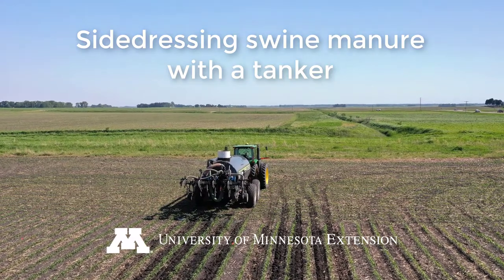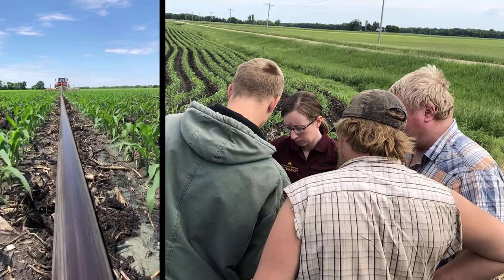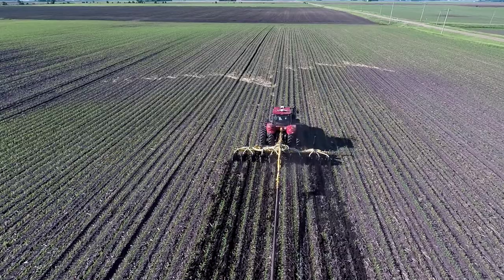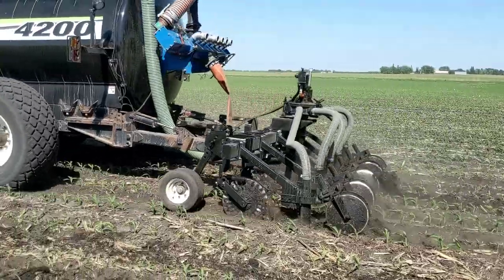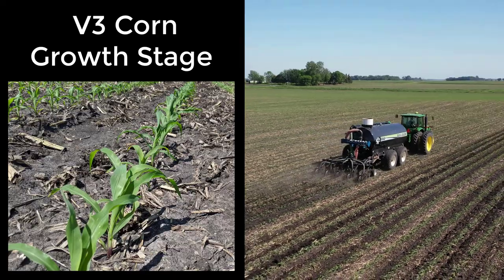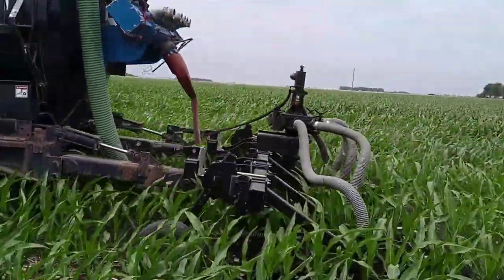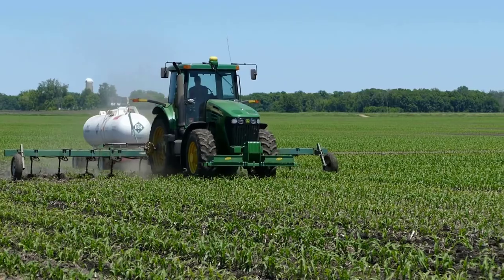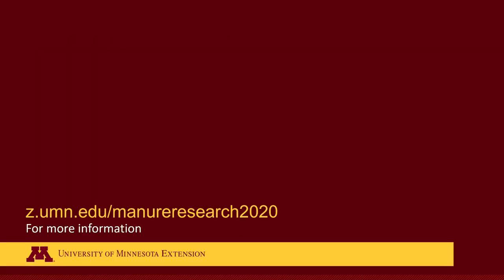Sidedressing manure - 2020 Update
Extension manure specialist Melissa Wilson gives an update on her research into sidedressing swine manure into corn.